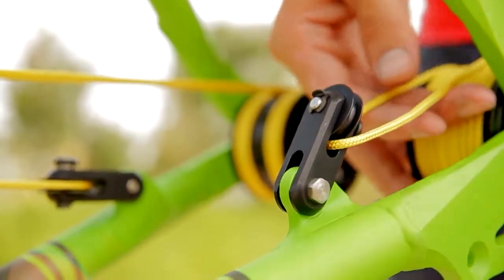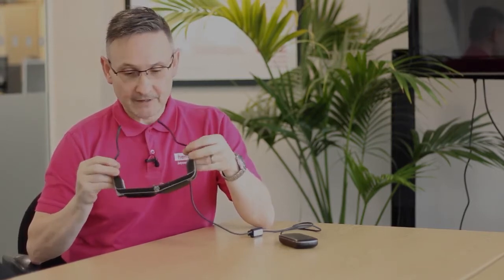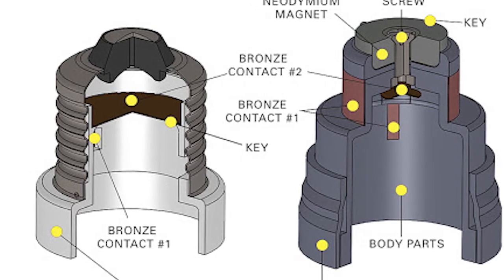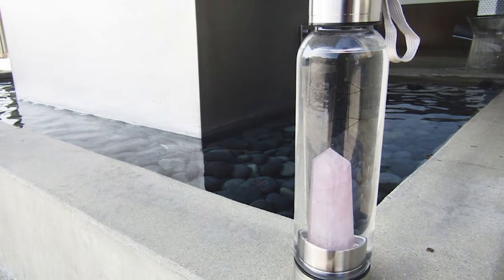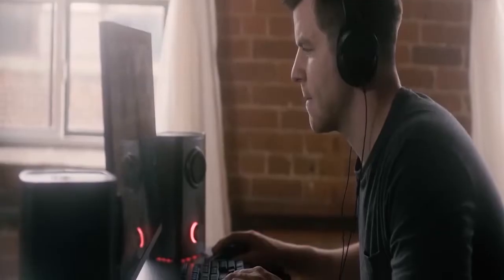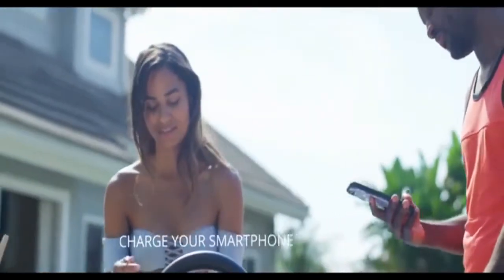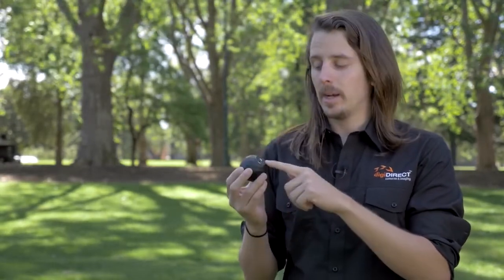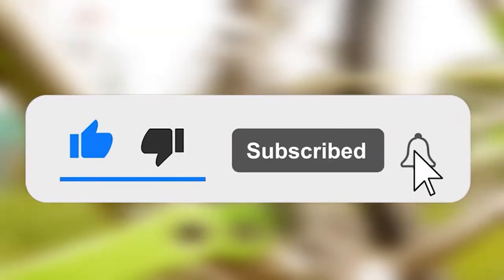10 Cool Gadgets You SHOULD BUY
10 Cool Gadgets You SHOULD BUY

TechCity- Tech City is the #1 Channel that shows you all the latest tech and technology  around the world including laptops gaming systems video games and cool gagets and other electronics you would like